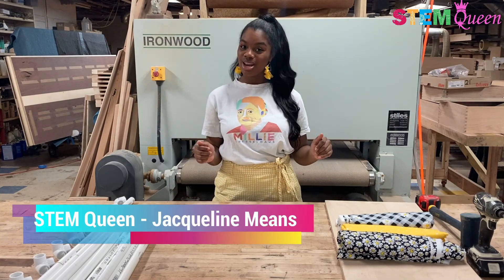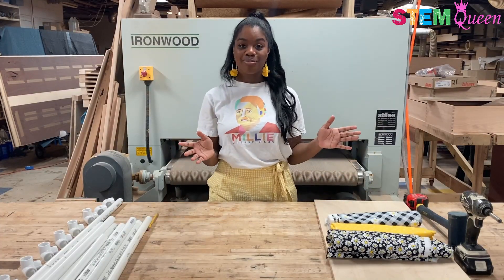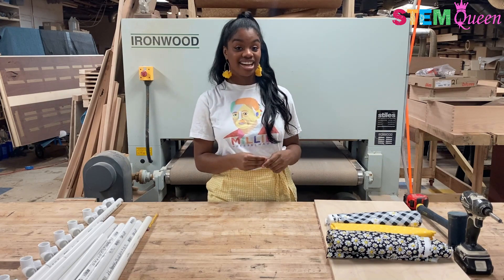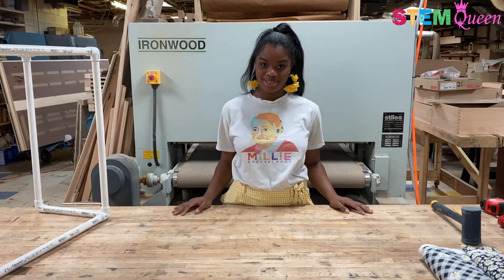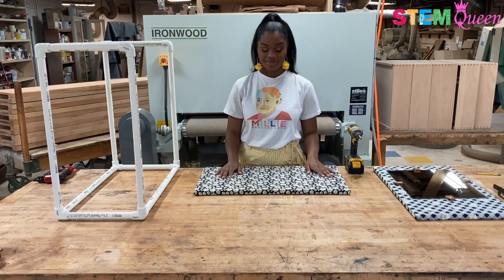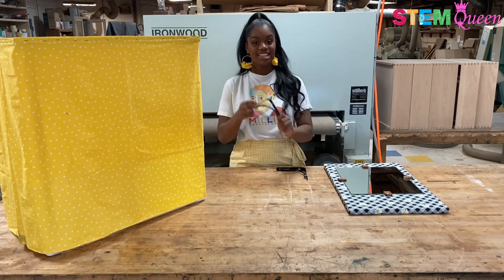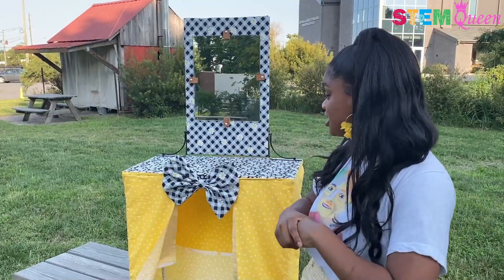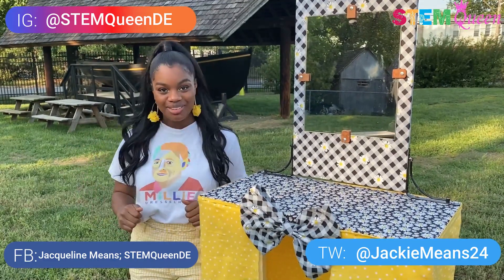Making a PVC Vanity For Under $50! - The STEM Queen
Hi everybody! Here's the next episode in my series of Fun STEM with the STEM Queen 👩🏾‍🔬! Today we’re in the woodshop, focusing on the Engineering & Math parts of STEM because I am making a vanity out of PVC pipe. Be sure to see how I make it!

*Hey kids! Be sure to have adult supervision if you want to try this!*

Creds:
- Some sounds from Zapsplat.com